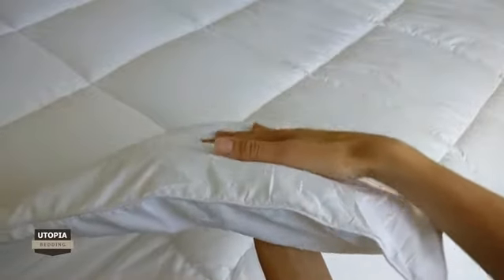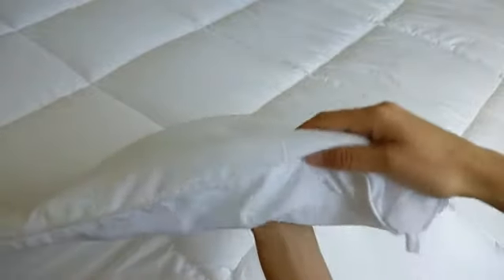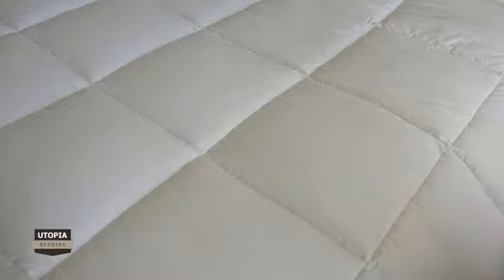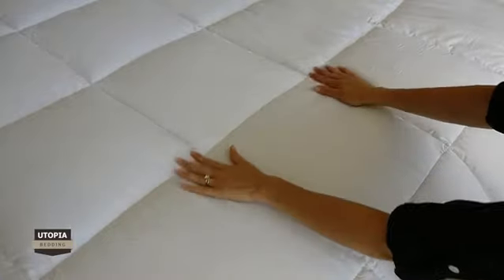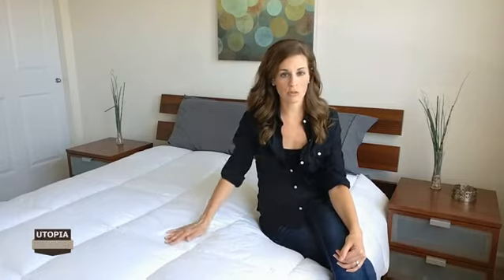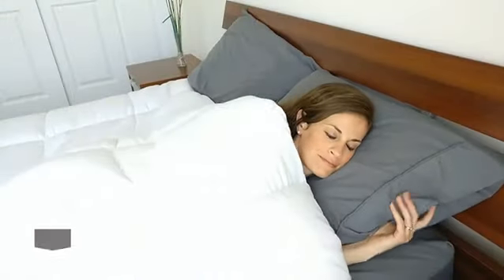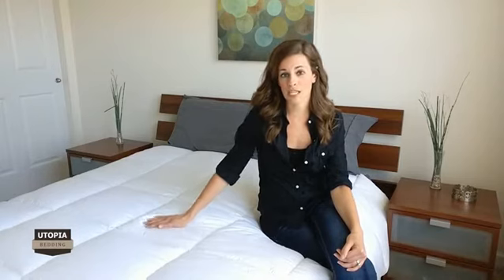Utopia Bedding Down Alternative Comforter (White, Queen) - All Season Comforter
Utopia Bedding Down Alternative Comforter (White, Queen) - All Season Comforter - Plush Siliconized Fiberfill Duvet Insert - Box Stitched